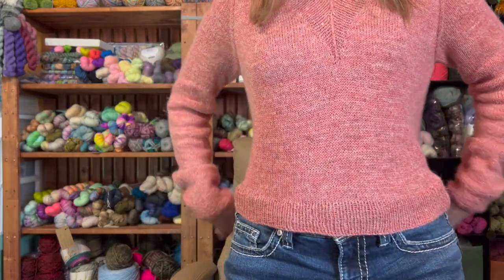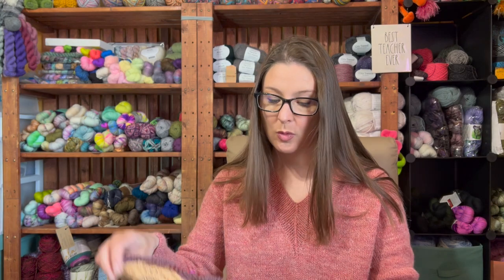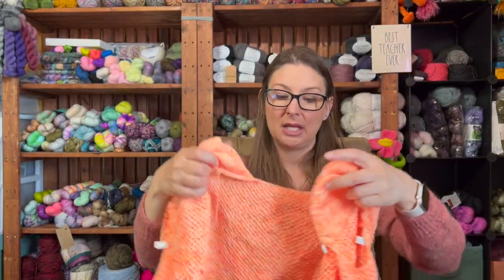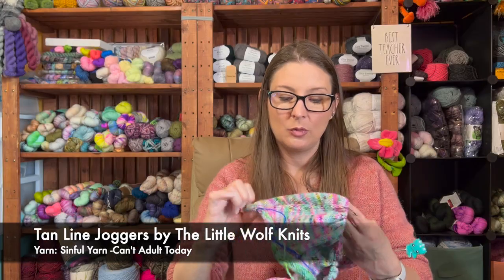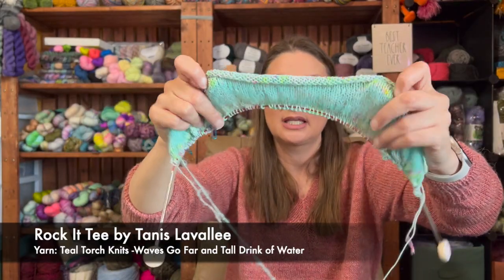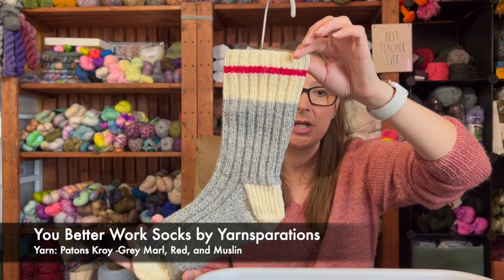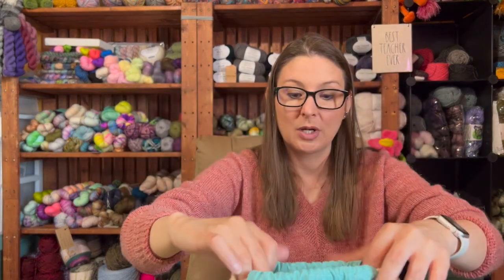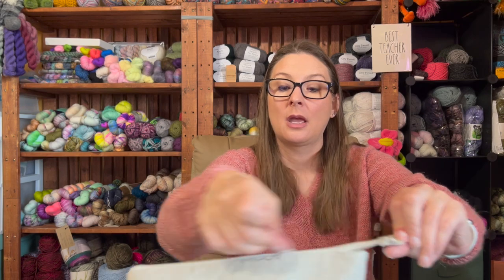Wyoming Knits Episode 46- Pineapple socks, and all the new cast ons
Episode 45

Finished Objects
1. Daily Pullover by Purl Soho

2. Minecraft Socks by Heather Cox

1. Feather and Fan Blanket by Yarnsparations

2. Maema by Pip and Pin
Yarn: Teal Torch Knits- Dancing on to of Cars

3. Easy V by Caitlin Hunter (Boyland Knitworks)

4. Tan Line Joggers By The Little Wolf Knits
Yarn: Sinful yarn  color- Can’t Adult Today

5. Brooklyn Raglan by Tori Yu
Yarn: Dragon Hoard Yarn -Fairy Tale Dk    color: Bone Carver

6. Rock It Tee by Tanis Lavallee
Yarn: Teal Torch Knits   colors: Waves Go Far on fingering weight and Tall Drink of Water on Suri

7. Neon Nectar by Wool & Pine
Yarn: Sinful Yarn  color: Northern Lights

Summer Sock Camp Socks
1. You Better Work Knit Socks by Yarnspirations/Pattons

2. Happy Mermaid Yarn  color: Blue Ridge Mountain
Bag: TWOamDesigns

3. Mamma Jess Knits   color: Frankly Lisa
Bag: Knit for Brians

4. Happy Mermaid Yarn  color: Happy Camper sock set
Bag: Knit for Brains

5.You Knit I Dye  color: I Love Love
Bag:  Molly Klein Designs

6. June Felici Socks color: Arcade Afternoon
Bag: Fancy Boy Designs

7. It’ll Be Fine by Dimi Reed
Yarn: Yarn Dragon Fibers  color: Kaleidoscope and Limealicious
Bag: Happy Mermaid Yarn Co.

8. Stitchin With Yarn color: Wild Flower Patch
Bag: My Needle Crafts

Bag Links:
By the Bay Bag co.- Green Canvas bag (DK Jelly roll Blanket
Etsy Shop

Redsldycreats -Yarn Ball bag and Flamingo Bag (Rock it tee and Tan Line Joggers)
Etsy Shop

Fancy Boy Designs Bag- Cactus Bag (June’s Felici socks)
Etsy Shop

Lila Styles -Saturday Morning Cartoon Bag (Maema Cardigan)

Knit for Brains-Patriotic Gnome Bag and Camper Bag (Socks)

Happy Mermaid Yarn co- Popsicle bag (It’ll be fine socks)
Etsy Shop

Molly Klein Designs -Scooby Doo Bag (Socks)

My Needle Crafts -Frog bag (Socks)

TWOamDESIGNs -Feather bag (Socks)

Sassy Sacks- Yellow Sunflowers and Cherry Blossom (Brookly Raglan and Neon Nectar Sweaters)